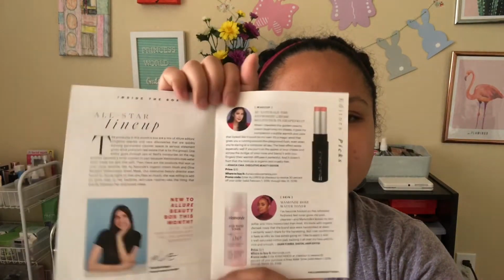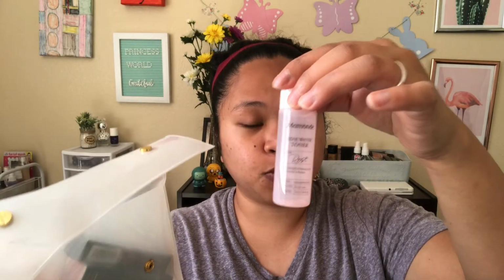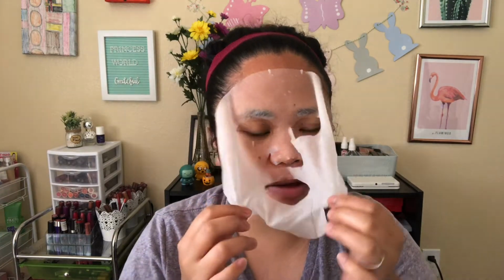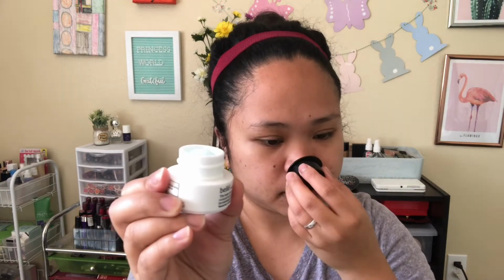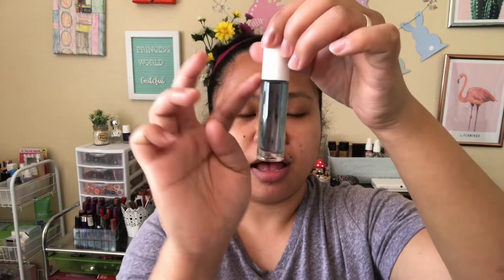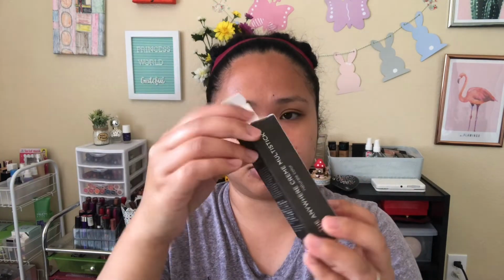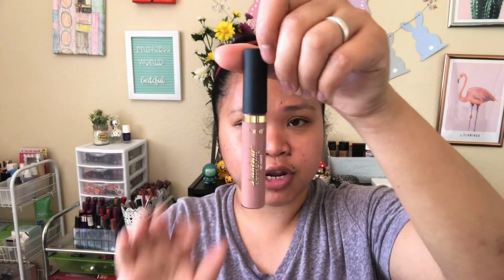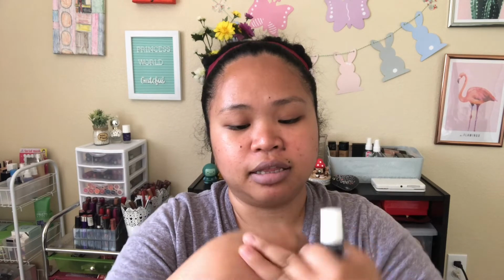MARCH ALLURE BEAUTY BOX 2019 | UNBOXING AND TRY ON STYLE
Helllo there! I was busy lately and couldn’t film. I just received my March Allure Beauty Box last week and I did try on of these products I am more surprised because a lot of new skincare products to test on. I love this month’s box. Please check it out the products on why I love March Box. Enjoy!

ALL OF MY OPINIONS REGARDING TO THESE PRODUCTS ARE ALWAYS MY OWN AND 100% HONEST. I DO NOT ACCEPT MONEY IN EXCHANGE FOR POSITIVE REVIEWS. I DID PURCHASE THE PRODUCTS SEPARATELY TRIPS NOT IN ONE TRIP BUYING TO THE STORE.